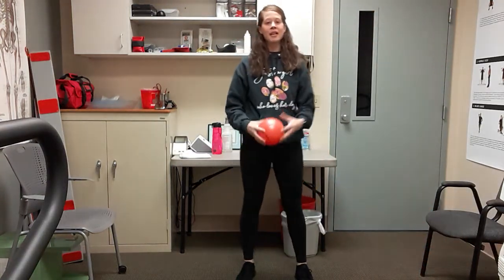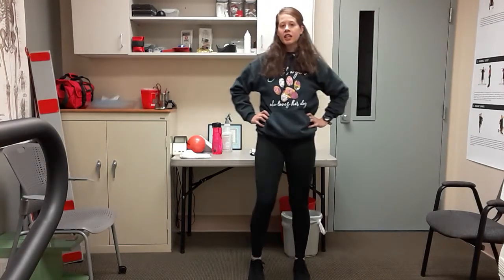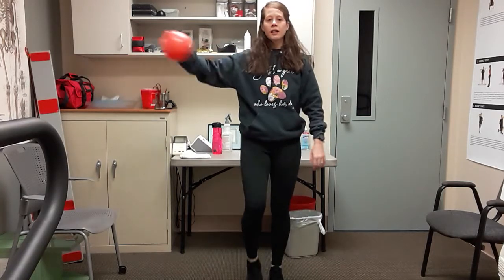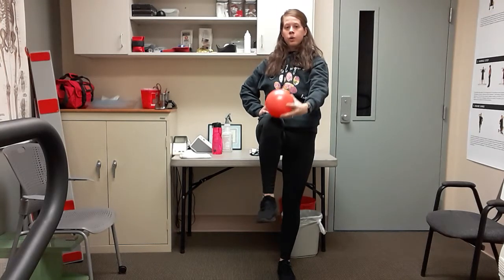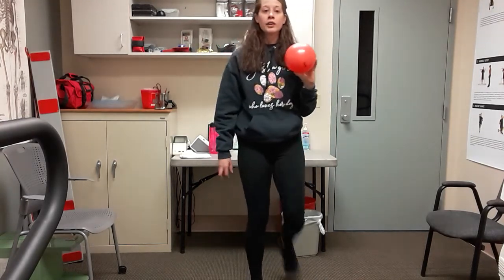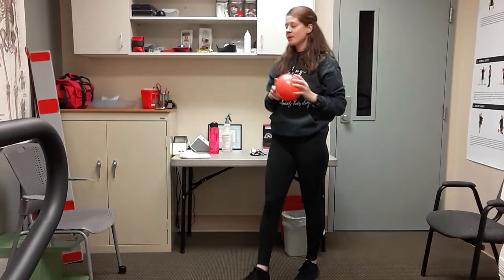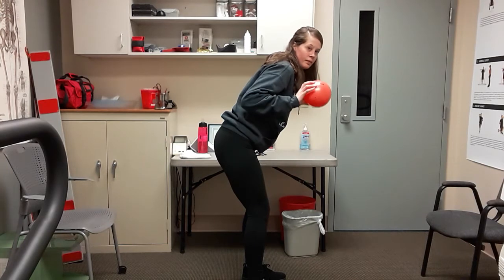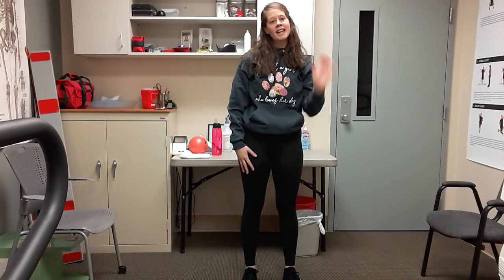VC - 210204 - Senior Class (Kendra)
Less than 30 minutes - all you need is a small ball!